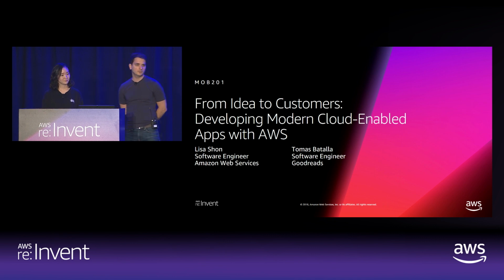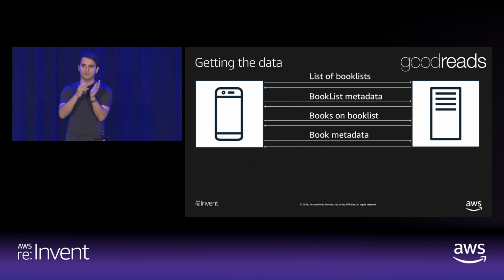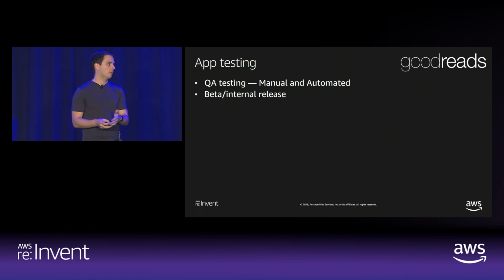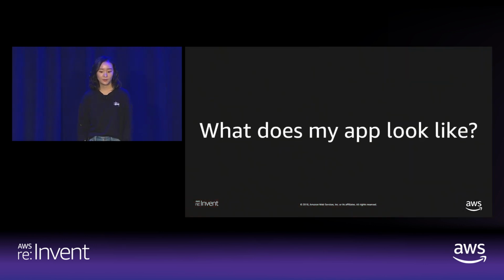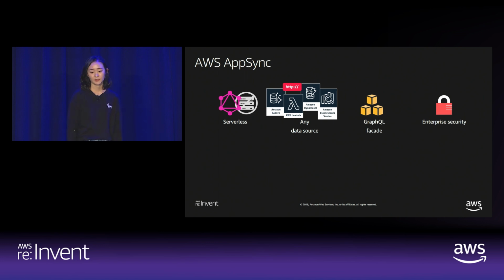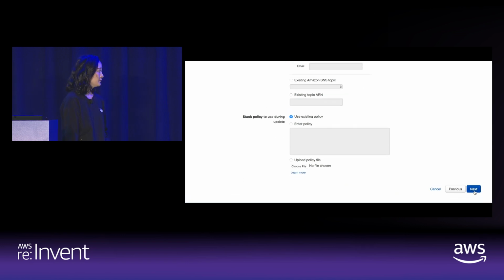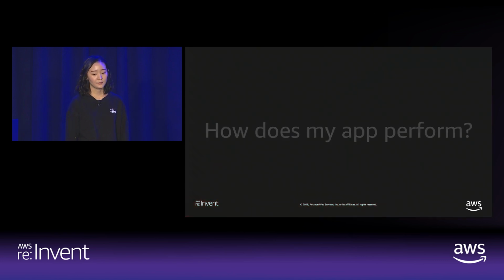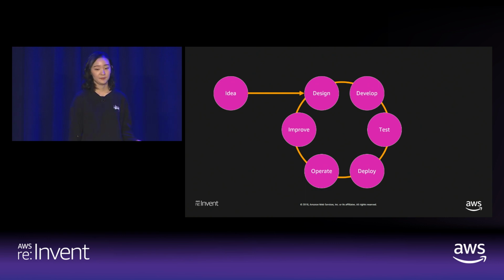AWS re:Invent 2018: From Idea to Customers: Developing Modern Cloud-Enabled Apps with AWS (MOB201)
Do you have an idea for an app but don't know where to start? In this session, we walk you through the process of taking your idea to reality, and we show you all the infrastructure you need to understand along the way. We also show you how AWS platform services and SDKs can help you get to a quality release faster and then scale for success with serverless technologies. In addition, we demonstrate how you can build a scalable production-ready app quickly with GraphQL and machine language capabilities. Please join us for a speaker meet-and-greet following this session at the Speaker Lounge (ARIA East, Level 1, Willow Lounge). The meet-and-greet starts 15 minutes after the session and runs for half an hour.